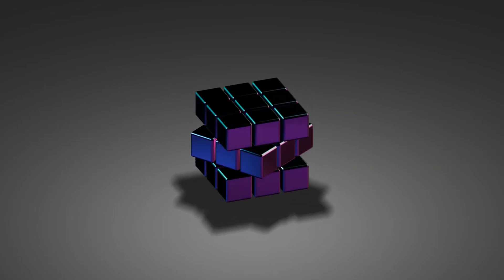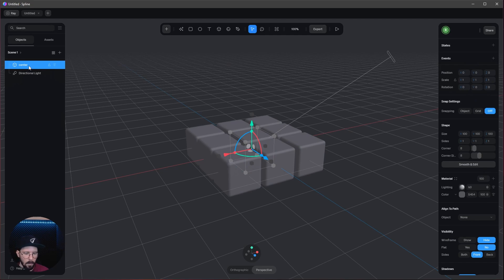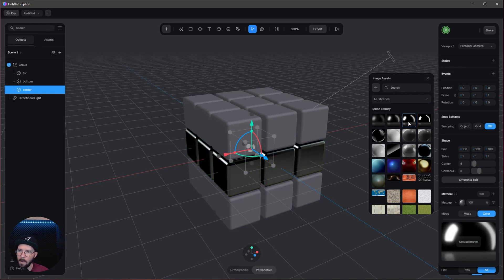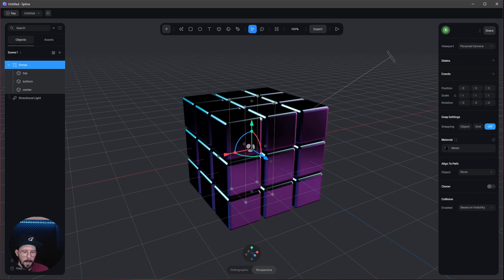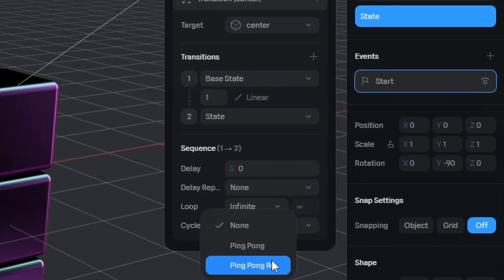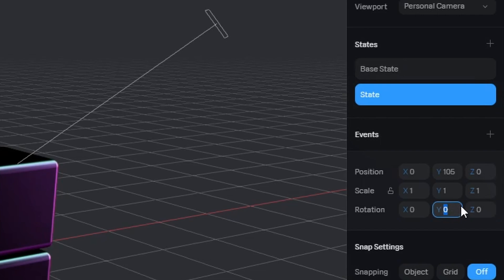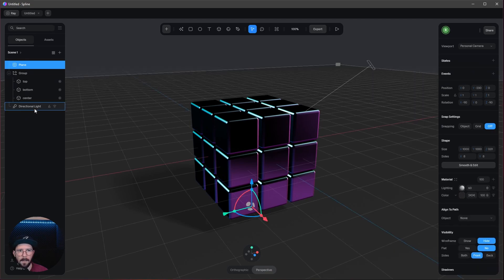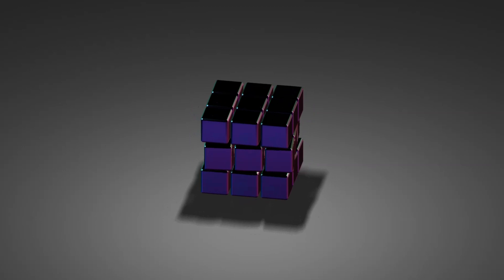How to create/animate a Rubik Cube in Spline 3D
In this Spline 3D tutorial, we'll learn how to create and animate a Rubik Cube in Spline 3D.

If you're looking to learn how to create and animate 3D objects in Spline, then this tutorial is for you! We'll learn how to create and animate a Rubik Cube using Spline 3D, and see how the tools in Spline can be used to create 3D stuff.

Take a look and see how easy it is to create and animate 3D objects with Spline 3D!